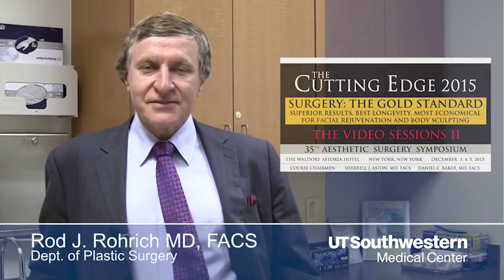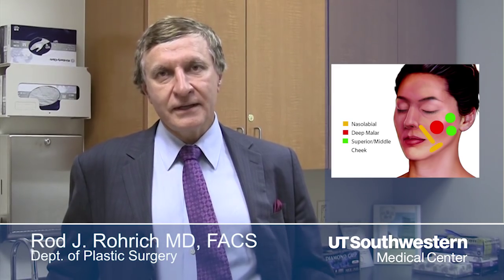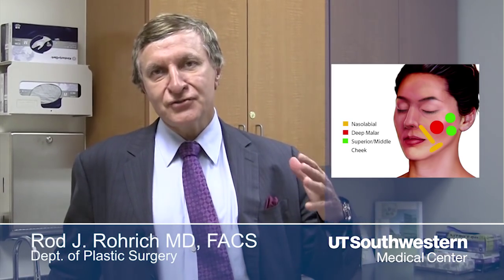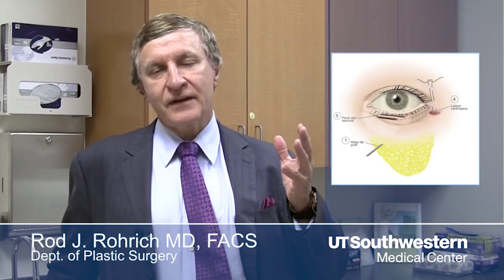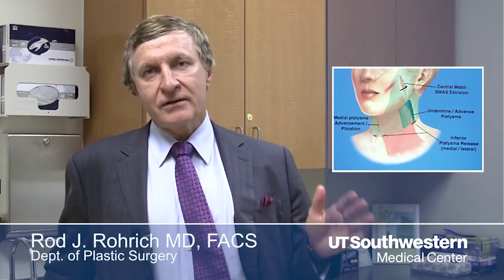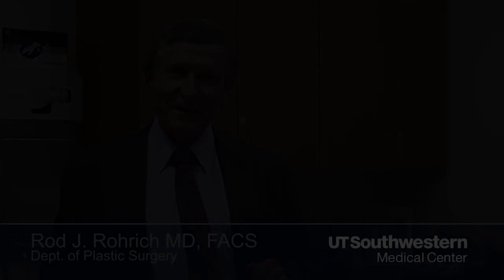Dr. Rod Rohrich 2015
Dr. Rod J. Rohrich will be presenting lectures on the the role of the lift and fill facelift and how fat compartments are utilized in modern facial rejuvenation to achieve a natural looking facelift at The Cutting Edge Aesthetic Surgery Symposium 2015.